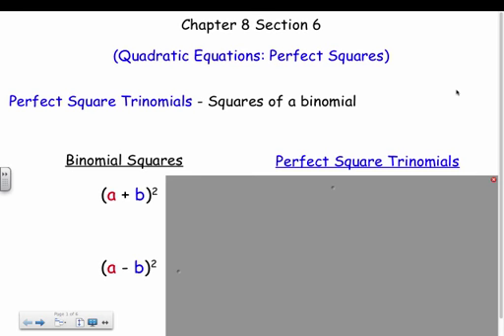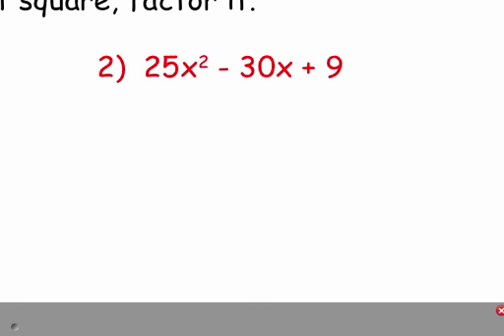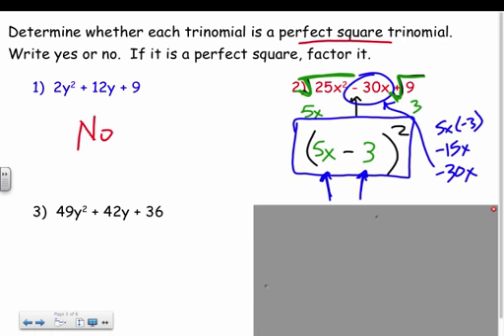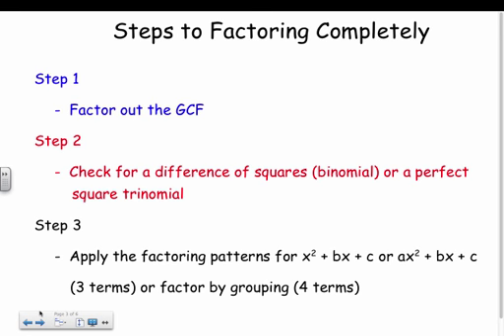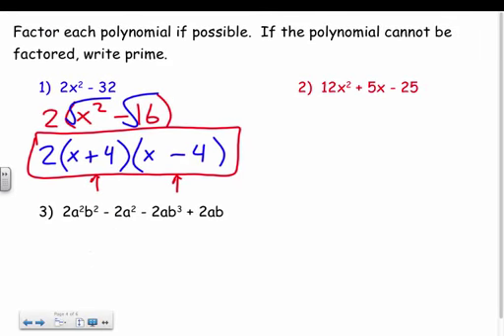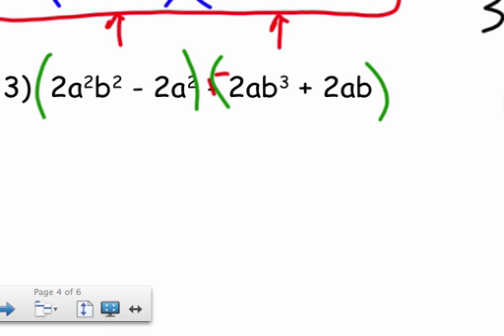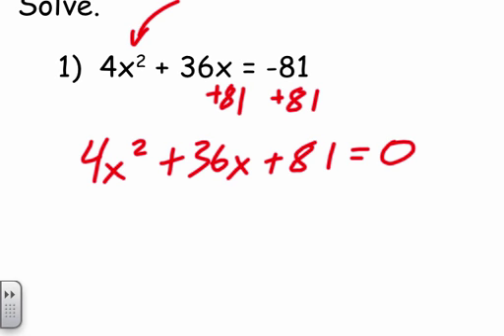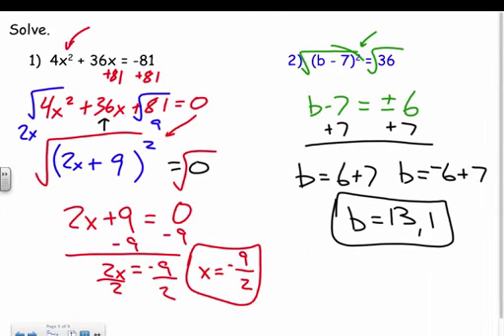Algebra I - Quadratic Equations: Perfect Square Trinomials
Algebra I lesson over Factoring Perfect Square Trinomials (Quadratics)